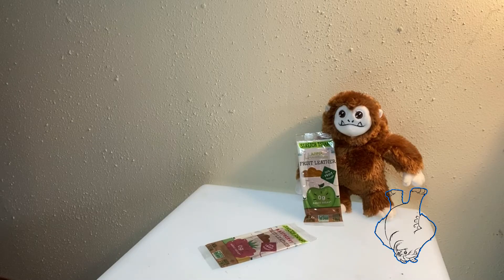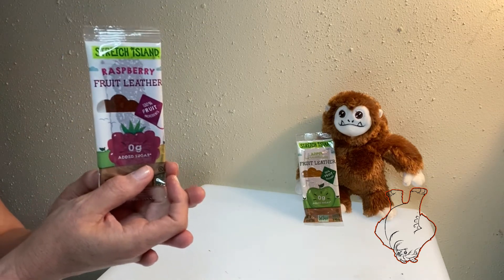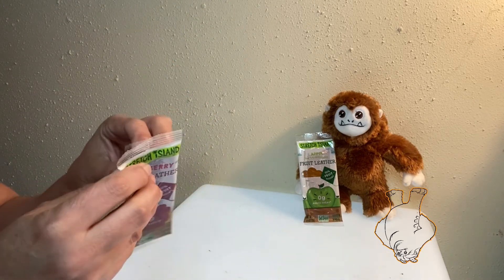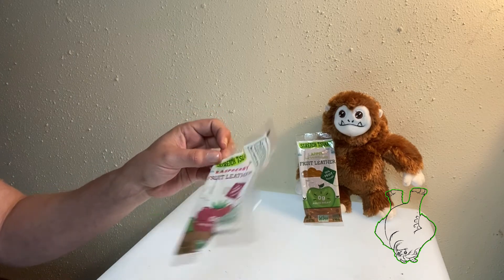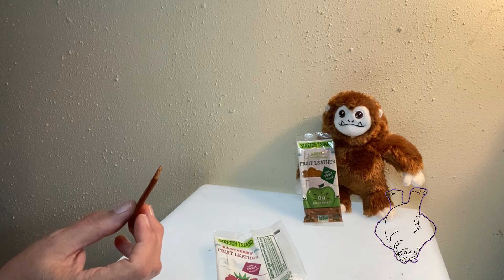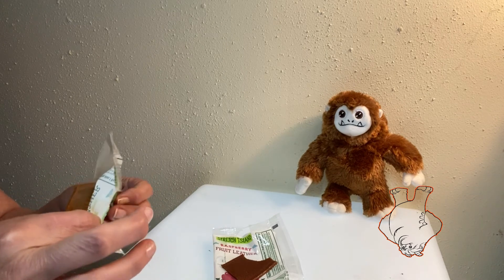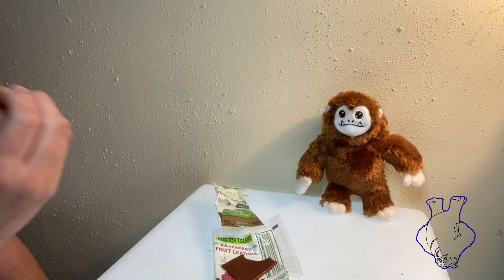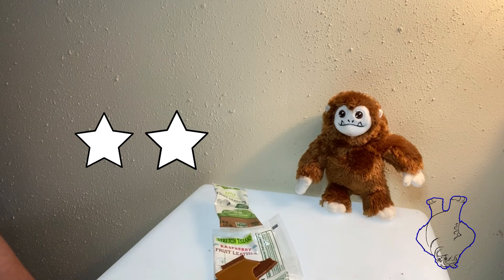Stretch Island Fruit Leather Raspberry | AG Snack Quest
Adventure Grrl reviews Stretch Island Fruit Leather while Bigfoot sits by and says nothing which is not typical. I am guessing the writers were feeling lazy.